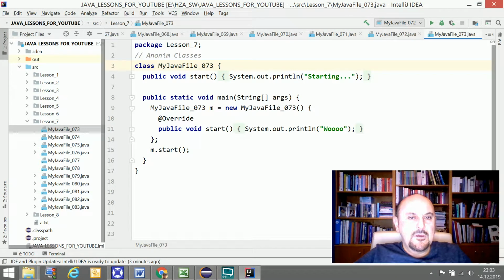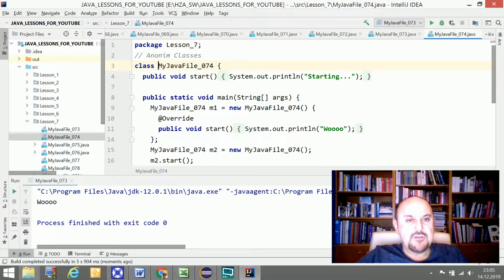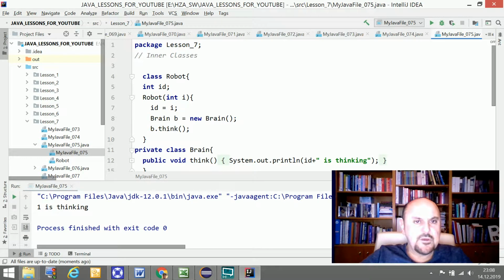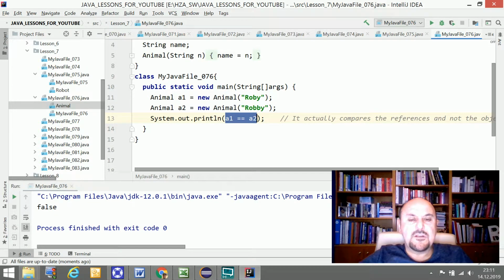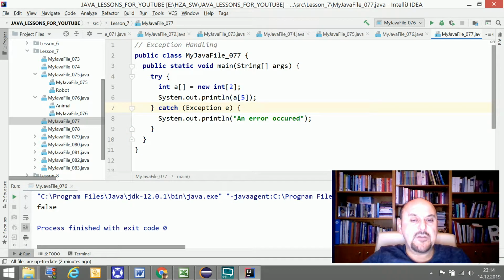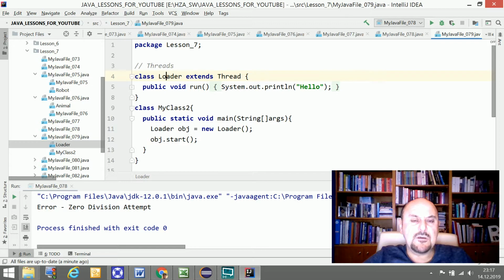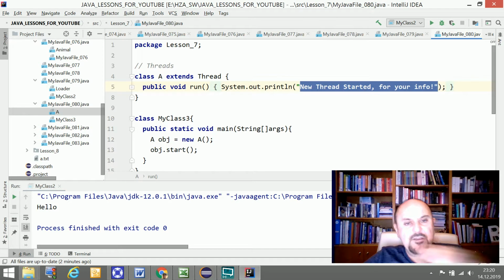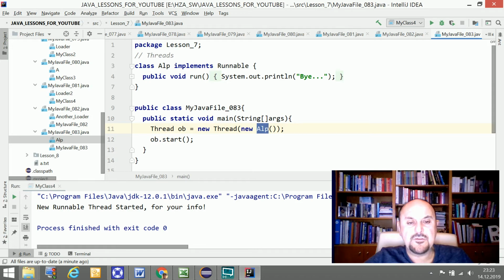JAVA Lesson 7 - worked on JetBrains IntelliJ IDEA.